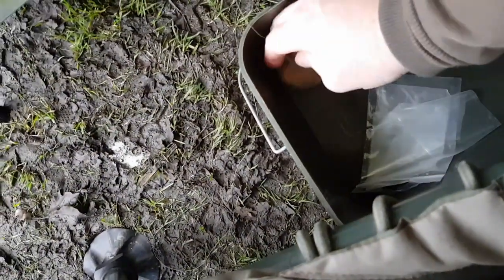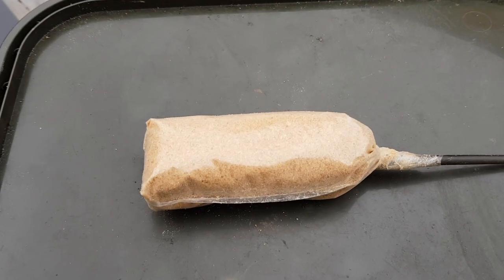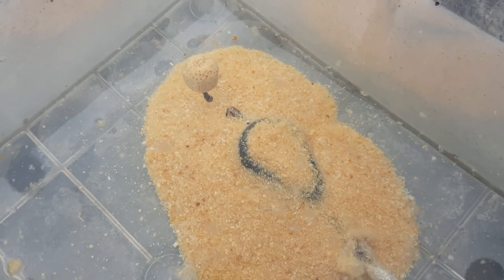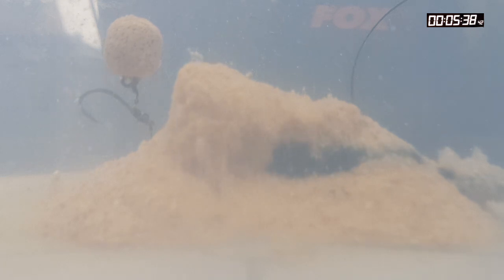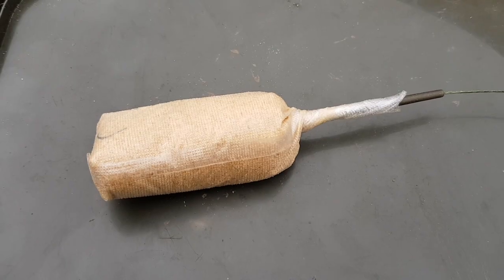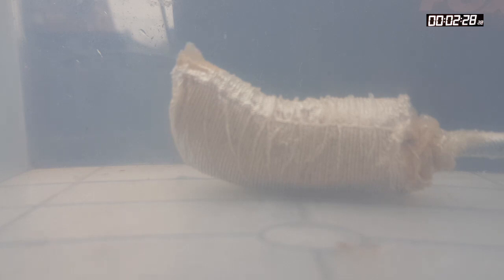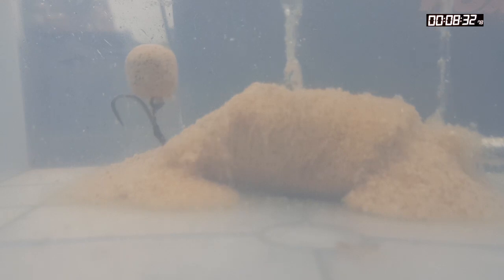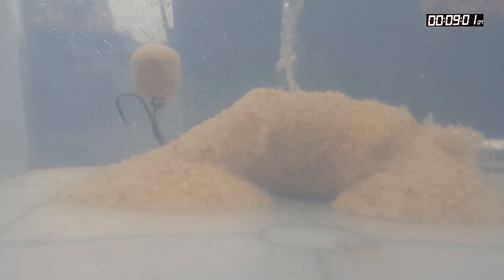Timing of Pva solid bags dissolving in cold water.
This is a timed test of two different pva bags dissolving, the first one is the Fox fast melt and the 2nd Is a cheap non branded bag the water temperature was 9.3 degrees Celcius.
I happened to be fishing with solid bags when i realized I'd not done a dissolve test at the banks edge so had absolutely no idea of the breakdown time.